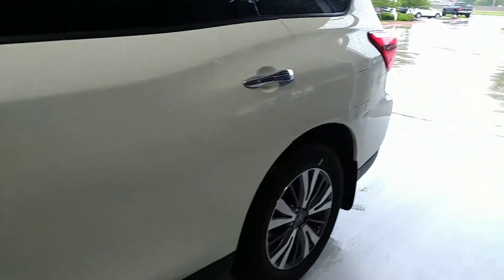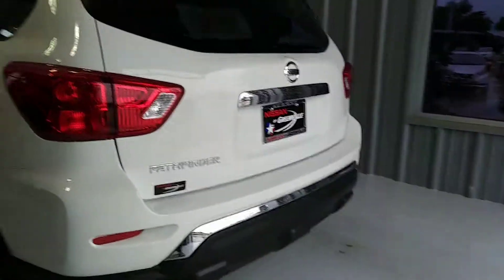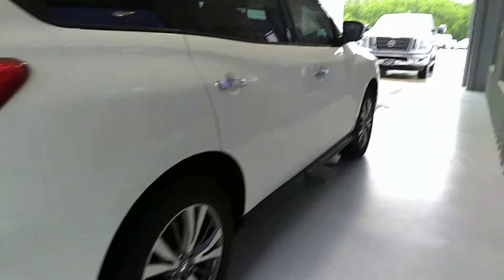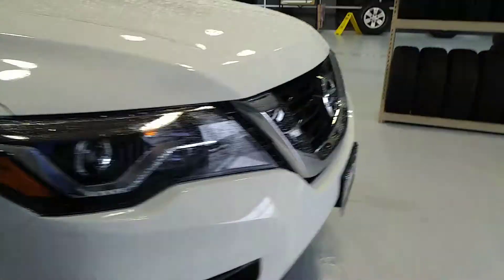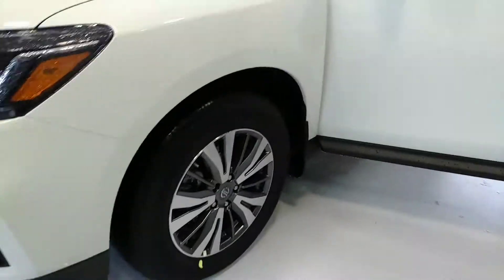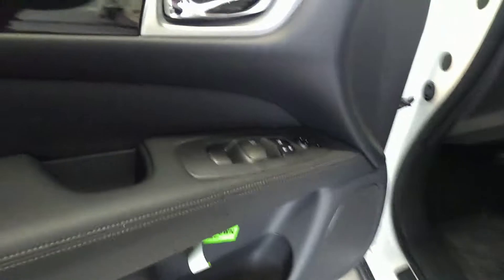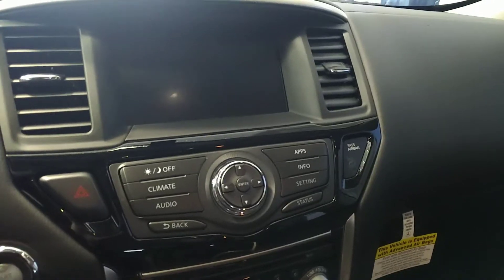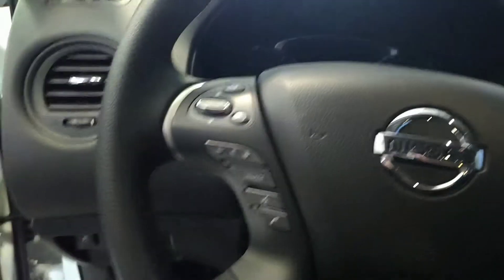Joseph's 2018 Nissan Pathfinder at Nissan of Greenville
Joseph's 2018 Nissan Pathfinder at Nissan of Greenville. Call Zarina at 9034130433 for your VIP appointment today!